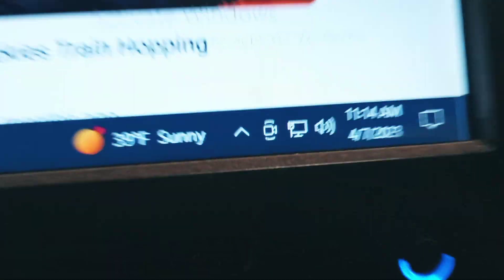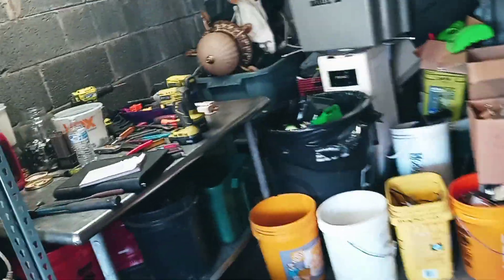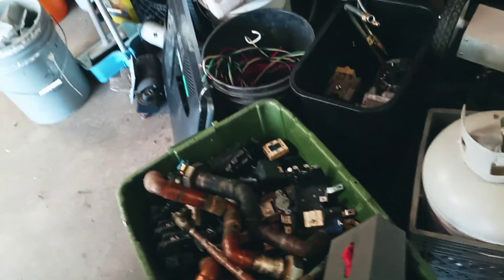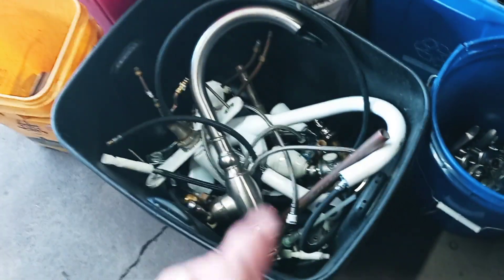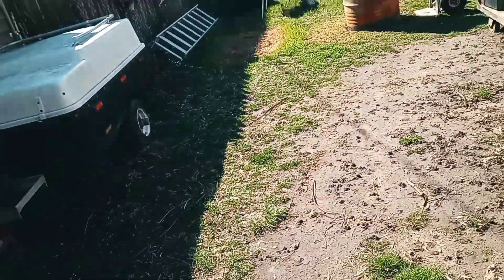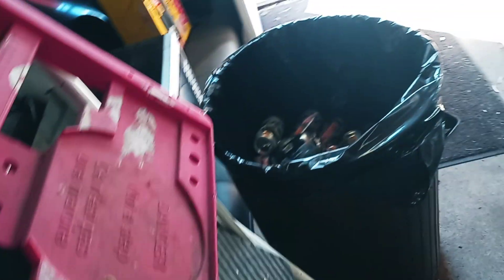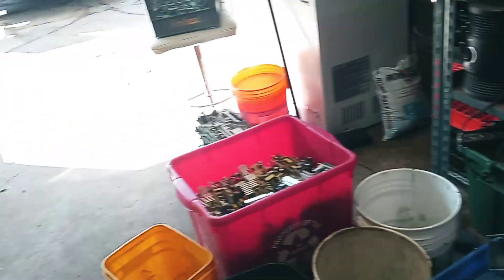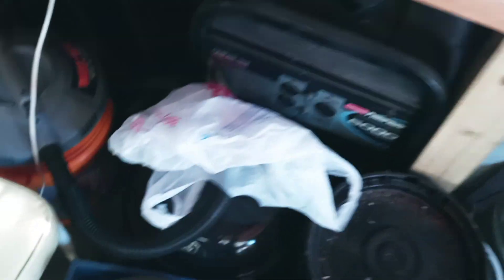100 gallon water tank first thing in the morning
Going to try a little reorganization this weekend